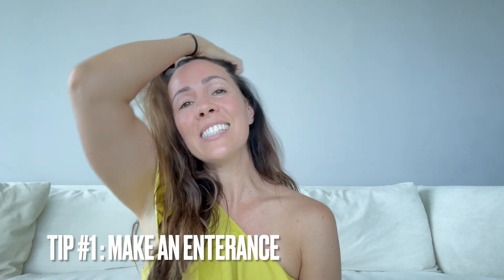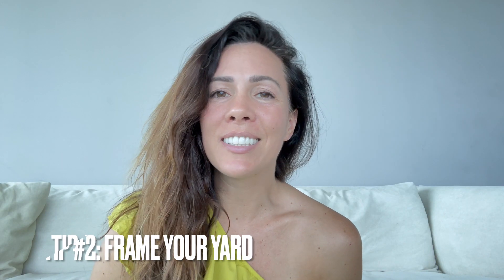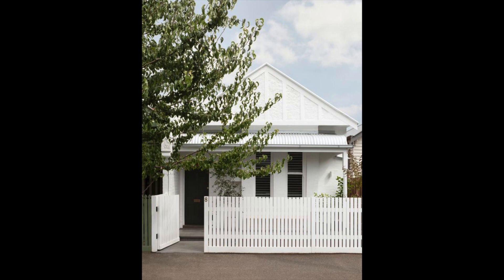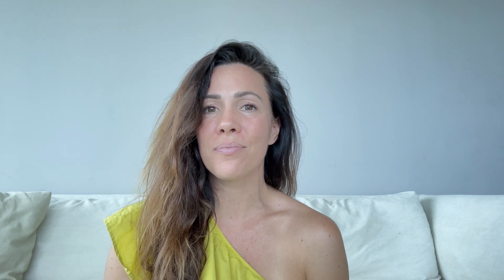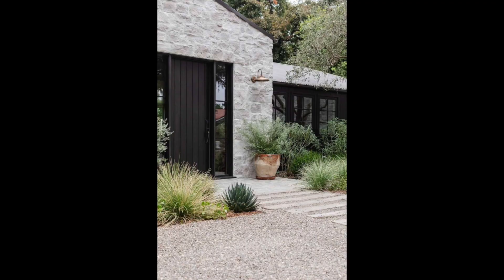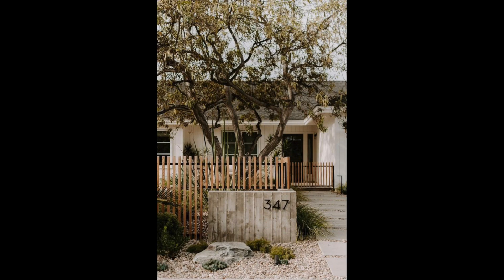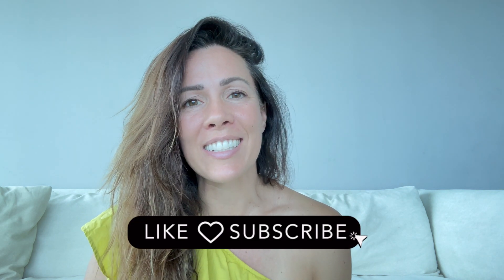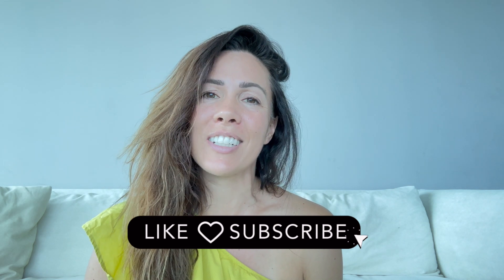Transform Your Home Exterior: 5 Budget-Friendly Ideas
Budget-friendly ideas to transform your home exterior. Are you tired of the same old, same old exterior design on your home? Then it's time to transform your home with some clever design ideas that won't break the bank.

In this video, I'm sharing 5 tips to update the exterior of your home on a budget. From updating your home's color palette to using a fresh coat of paint, these tips will help you update your home without breaking the bank. So grab a brush and some paint, and start transforming your home today!
In this video, I share 5 tips to update the exterior of your home on a budget.

D E S I G N  S T U D I O